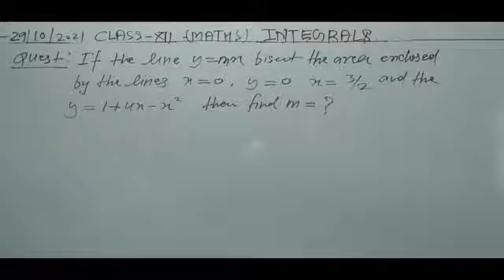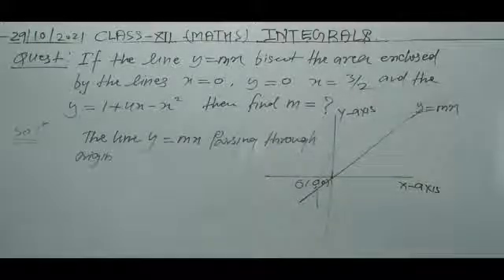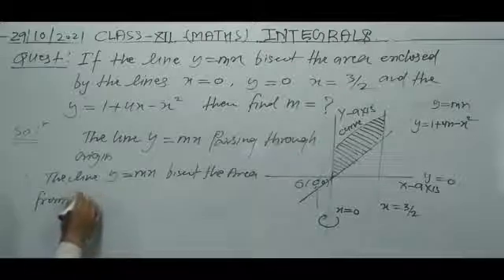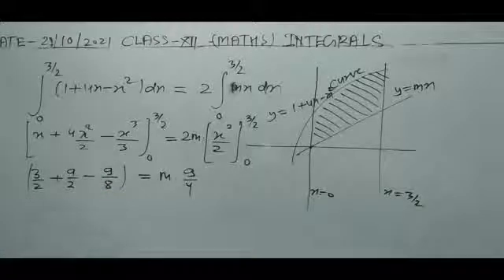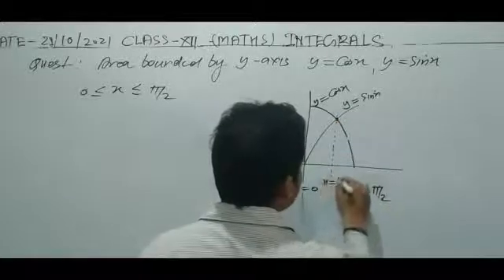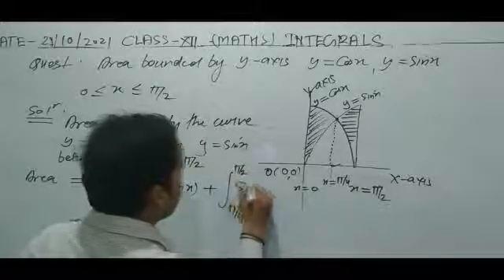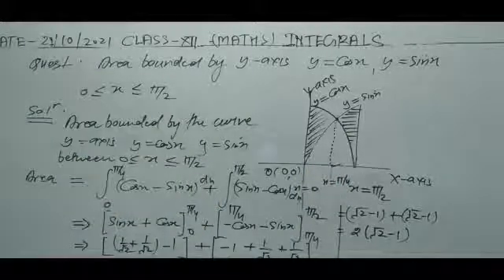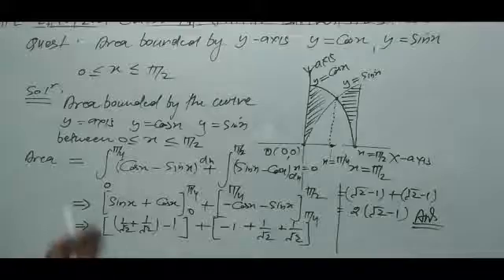Class XII Mathematics 29 10 2021 By Mr.Pawan Kumar Prajapati chapter Integrals Ncert questions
Class XII Mathematics 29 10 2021 By Mr. Pawan Kumar Prajapati chapter integrals Important Ncert Questions